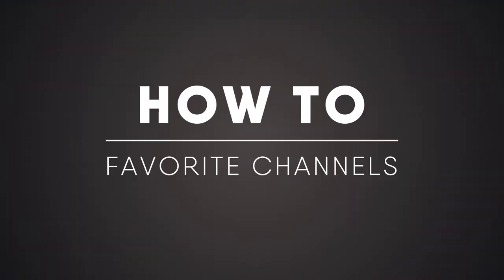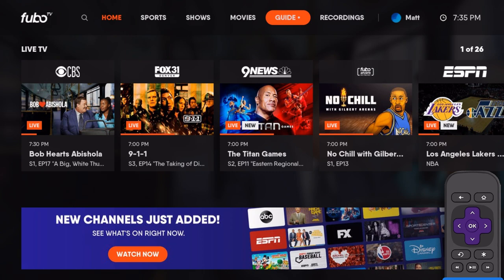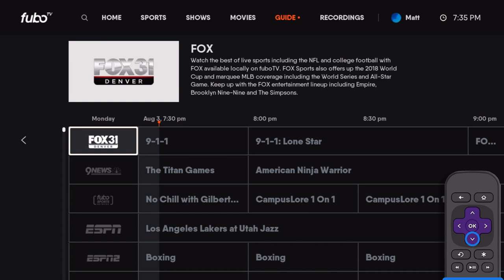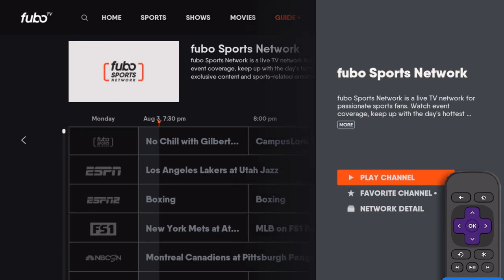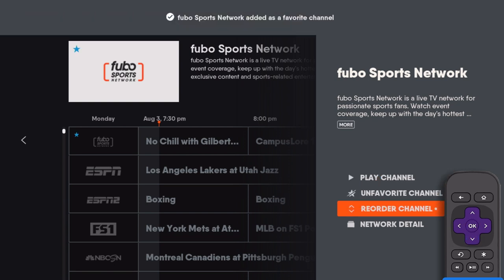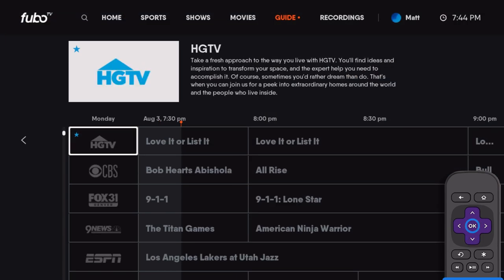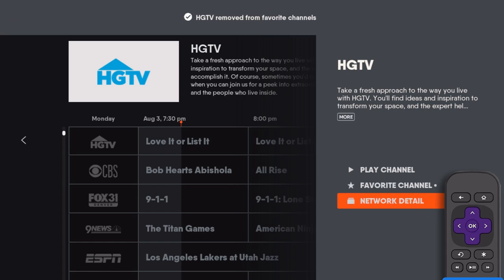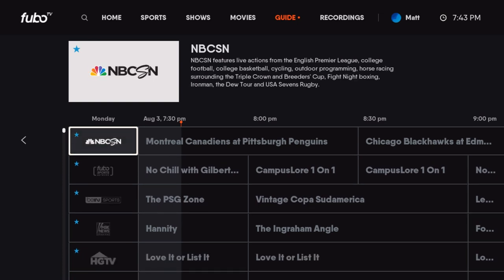How to: Favorite channels on Roku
Learn how to customize your channel order on fuboTV using Favorite Channels.